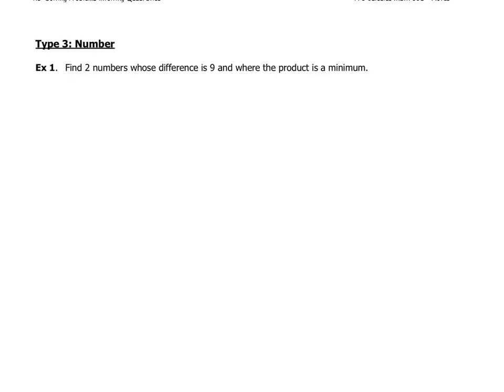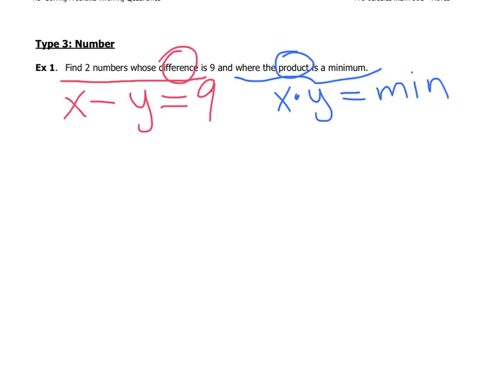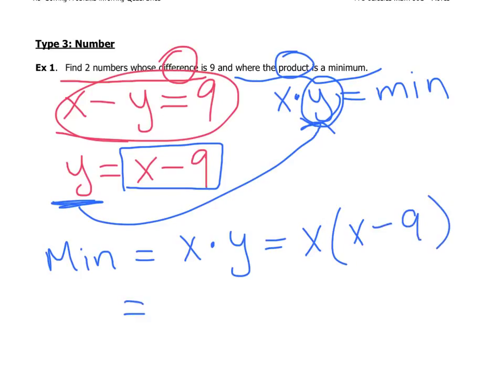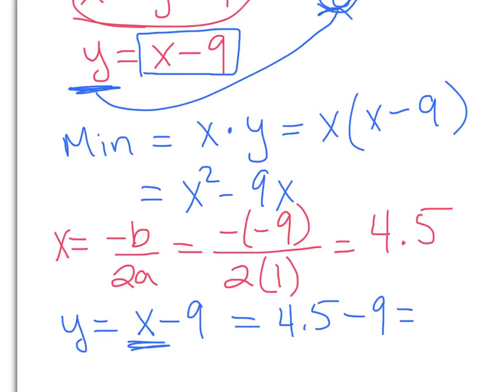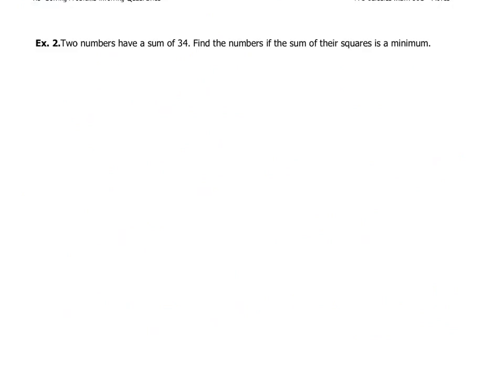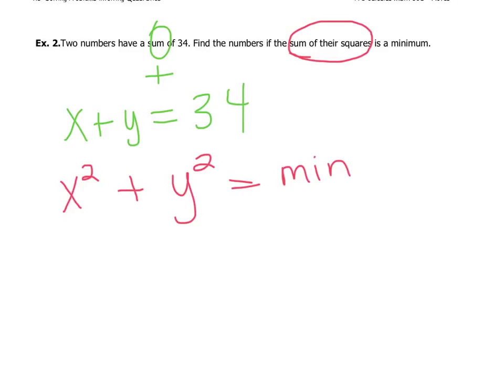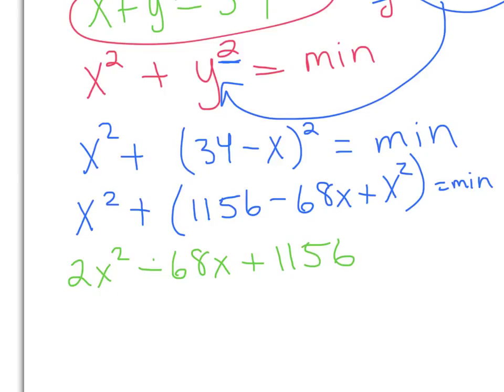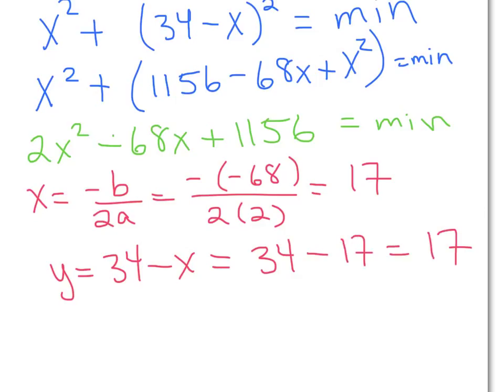R5 part 5 numbers